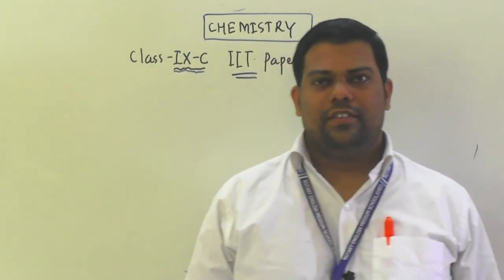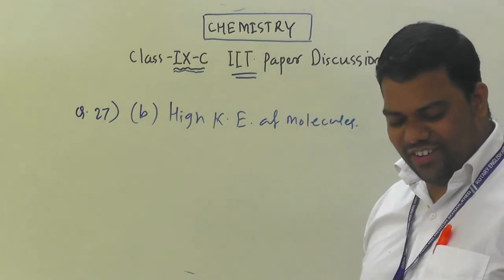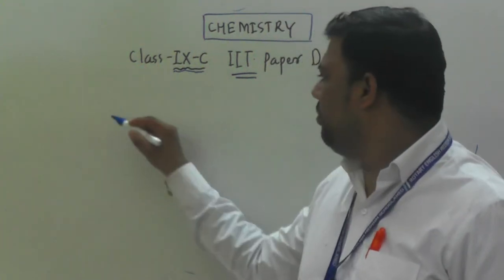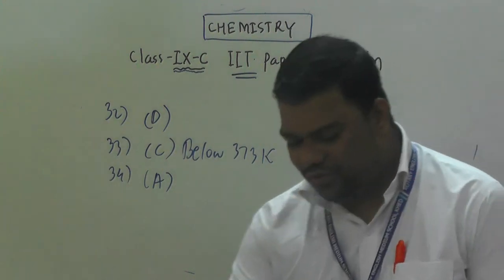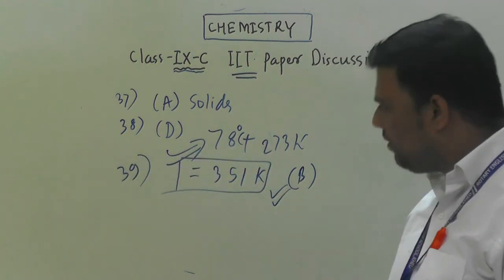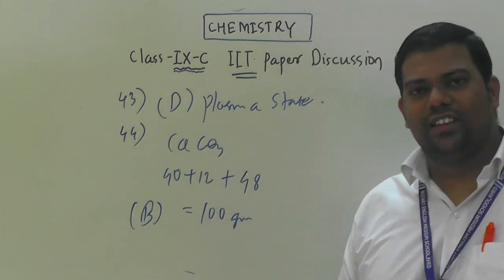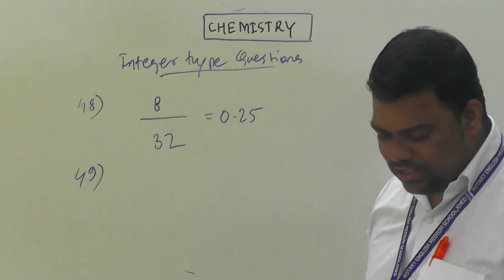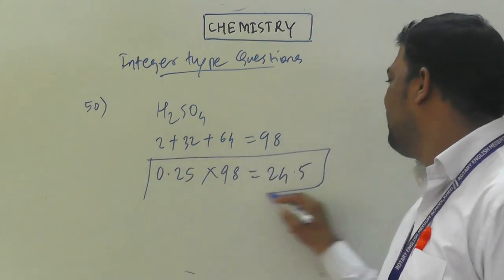IX C IIT Paper Discussion 9th August